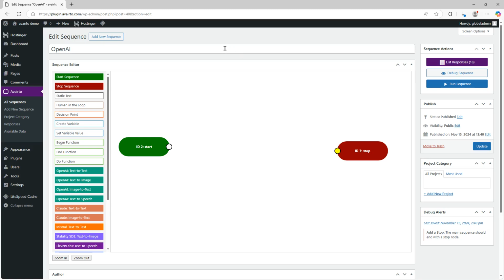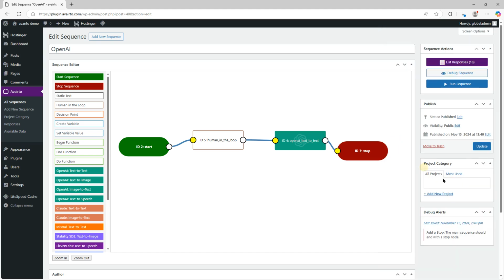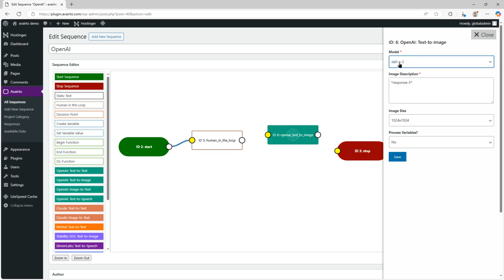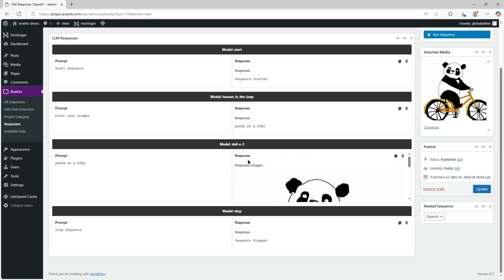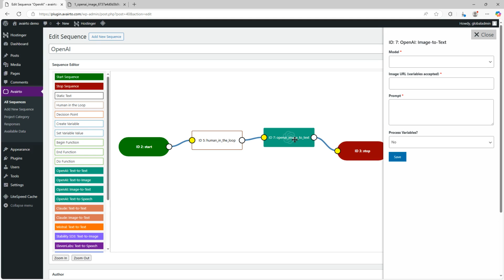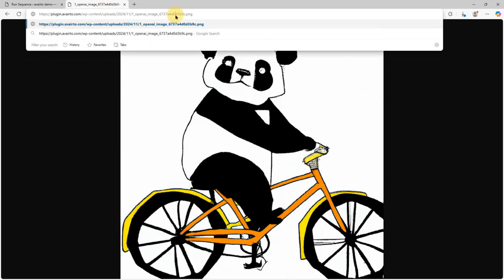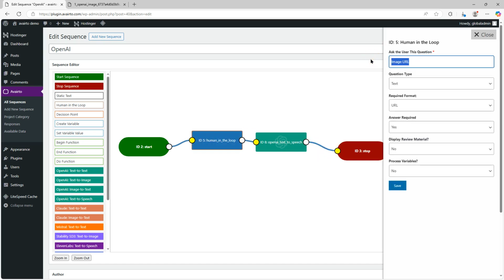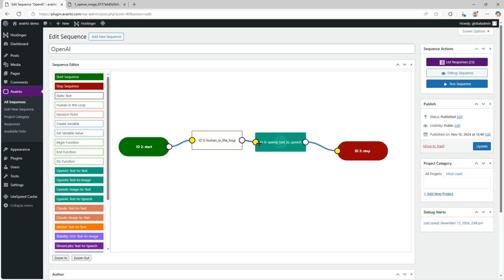Avairto OpenAI Models 4